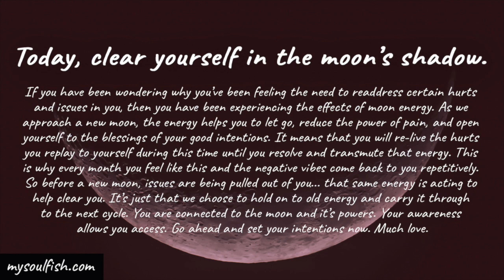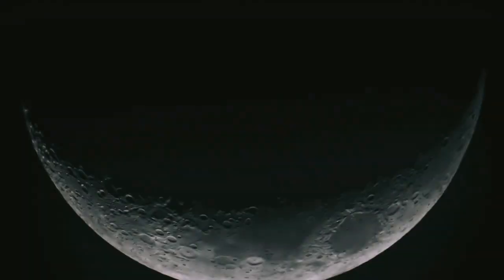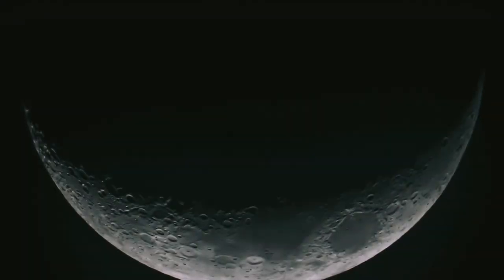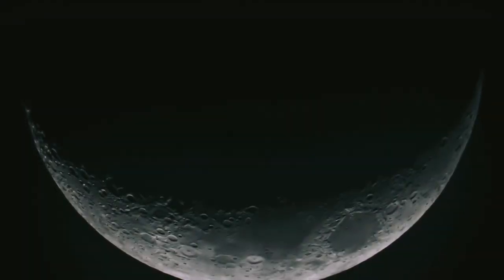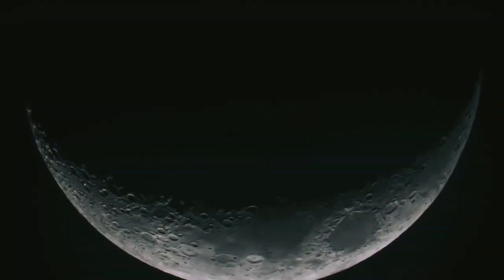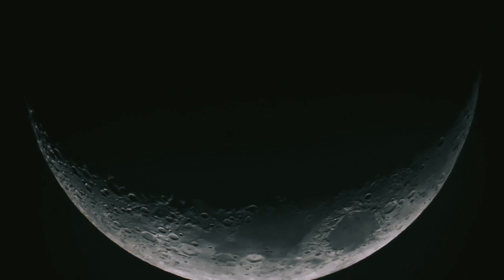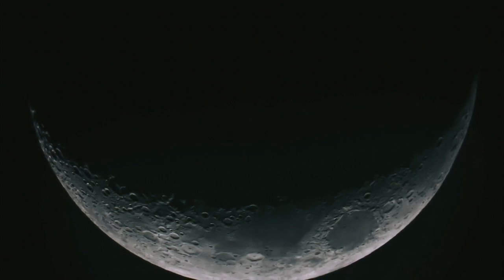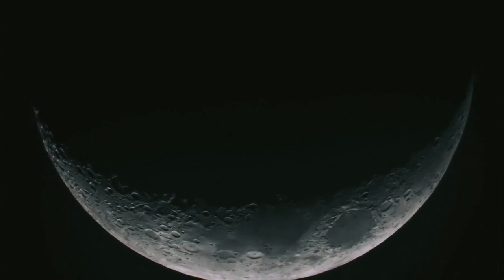Open yourself to the blessings of your good intentions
Welcome to today’s energy reading! Each day, David takes an energy pulse and provides a message on working with that energy for the day. He answers 3 questions in every reading:

-What does the energy feel like?

-How could this energy make you react or respond?

-How can you use this energy and/or be in harmony with it?

We hope that the Daily Energy Readings are inspirations to help guide you in your spiritual practice.

Today, clear yourself in the moon’s shadow.

If you have been wondering why you’ve been feeling the need to readdress certain hurts and issues in you, then you have been experiencing the effects of moon energy. As we approach a new moon, the energy helps you to let go, reduce the power of pain, and open yourself to the blessings of your good intentions. It means that you will re-live the hurts you replay to yourself during this time until you resolve and transmute that energy. This is why every month you feel like this and the negative vibes come back to you repetitively. So before a new moon, issues are being pulled out of you... that same energy is acting to help clear you. It’s just that we choose to hold on to old energy and carry it through to the next cycle. You are connected to the moon and its powers. Your awareness allows you access. Go ahead and set your intentions now. Much love.

Want to have a reading with David and Nancy? To schedule or learn more about our work, please

Thriving in the 3rd Dimension:
I am a psychic empath… an intuitive, teacher, guide, and energy reader. What flows through me comes from Spirit. Bring an issue, a feeling, a problem, challenge, or question… and then I share the messages I receive and what I’m reading… to provide understanding, healing, validation and guidance.  ~David